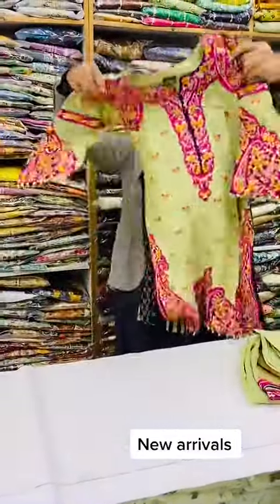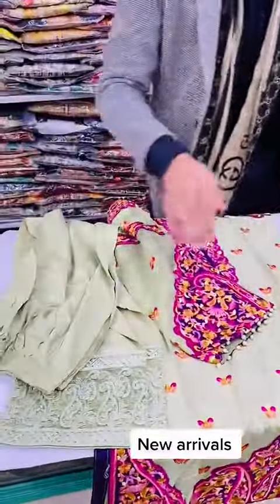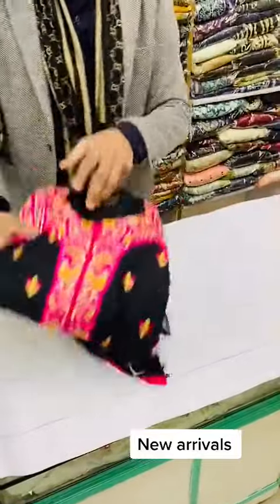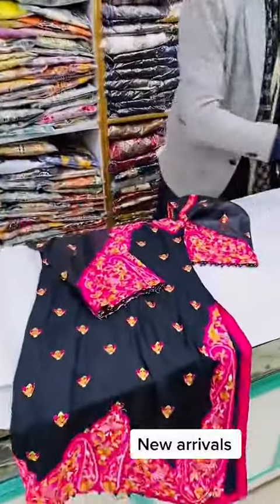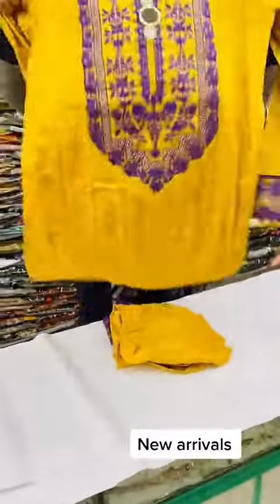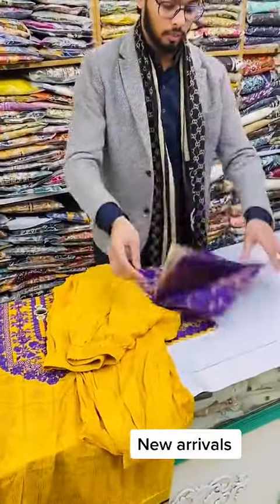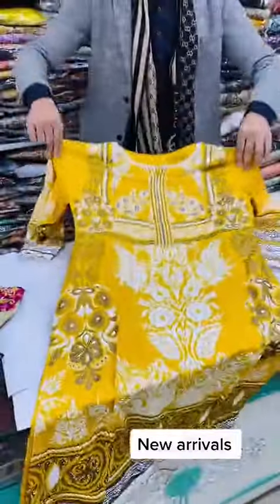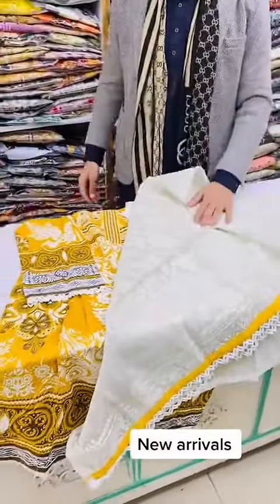new lelon stuff style